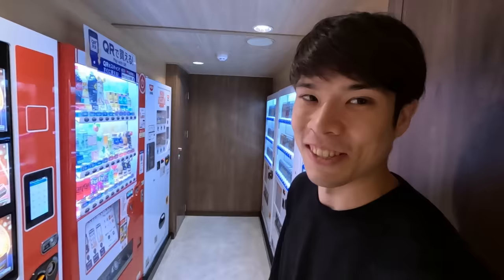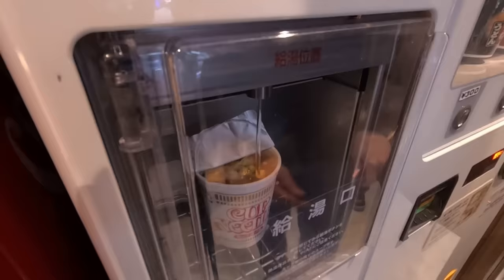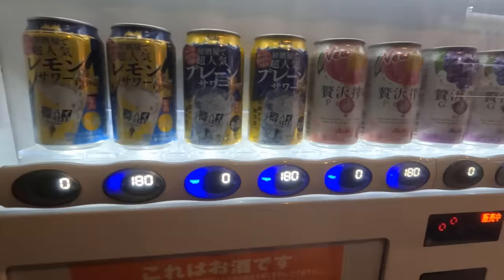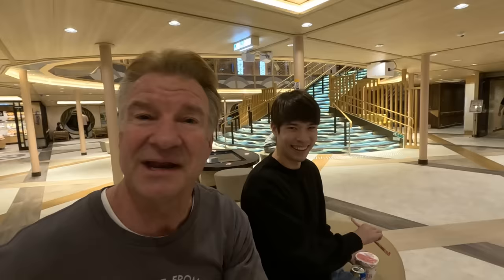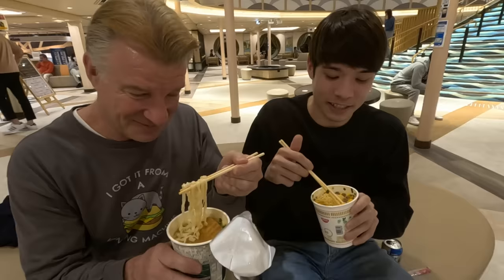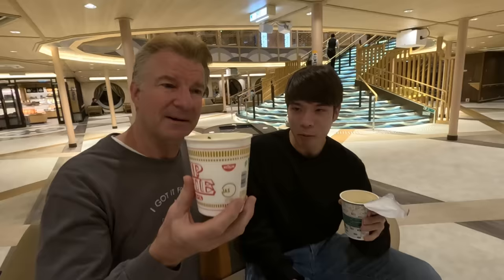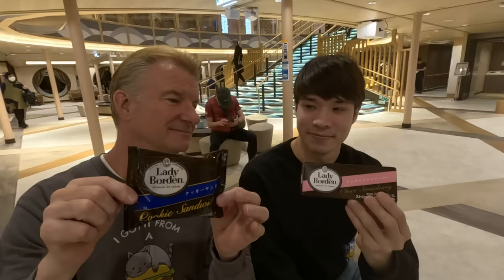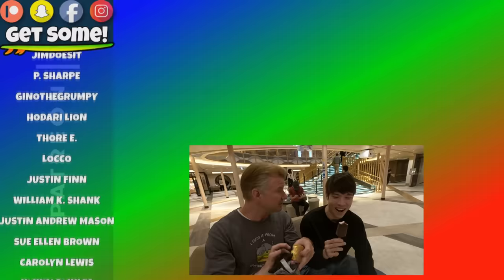Vending Machines on a Ferry in Japan - Eric Meal Time #861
🕛 TODAY'S MEAL 🕛 Brand New Vending Machines!
Aboard the Sunflower Ferry (Osaka to Beppu, Japan)
0:00 Trucks boarding ferry
0:25 Vending Machines Room
0:50 Classic Nissin Ramen Vending Machine
4:07 Beer & Can Cocktails Vending Machine
5:38 Plum & Pineapple Cocktails $1.20ea.
6:44 Cup-a-Noodle $2ea.
11:17 Lady Borden Ice Cream Vending Machine
12:40 Cookie Sandwich & Strawberry Choco Ice Cream Bar $1.80ea.
Winners of Snack Packs from the last video:
1. Karen Glass
2. Yugi4000
3. MDK3192